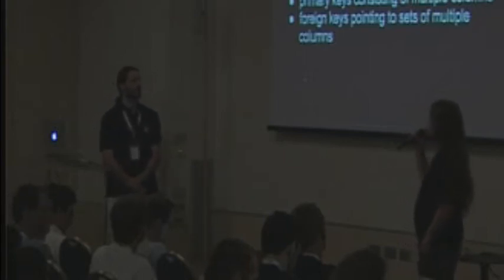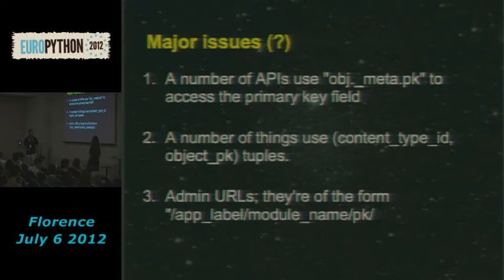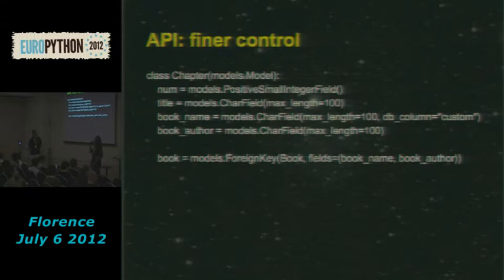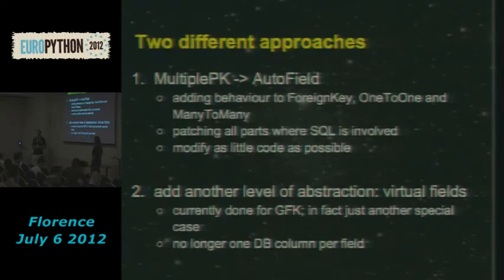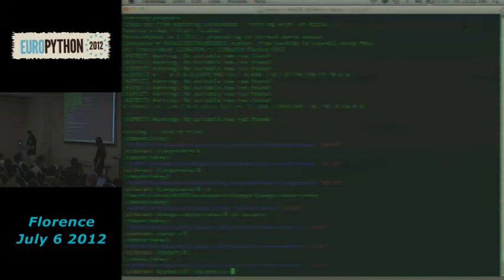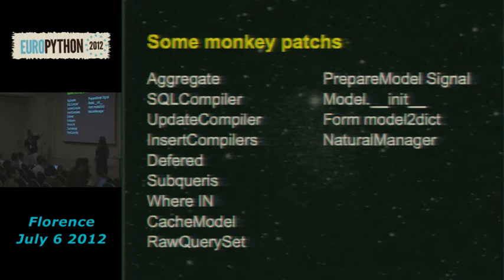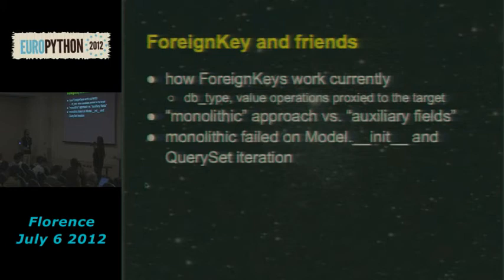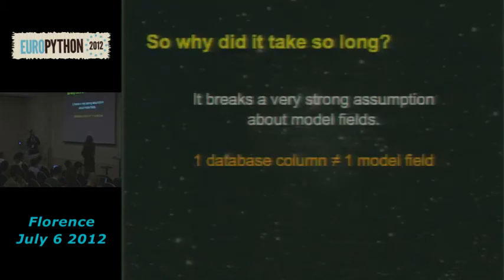Composite Key is ready for Django 1 4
[EuroPython 2012] Simone Federici Michel Petrucha - 6 JULY 2012 "Track Spaghetti"